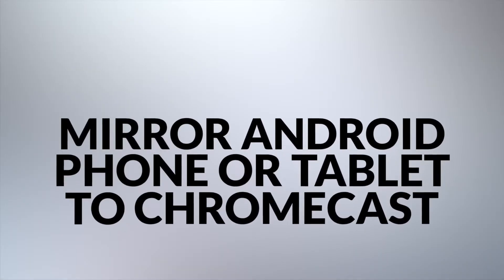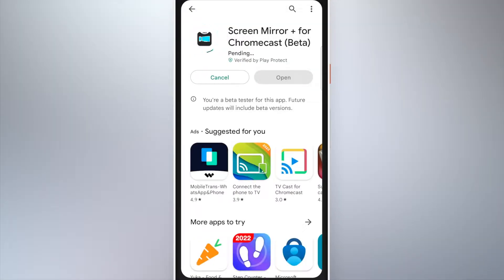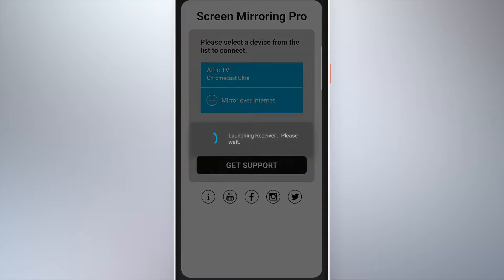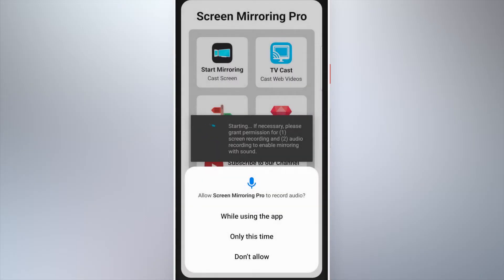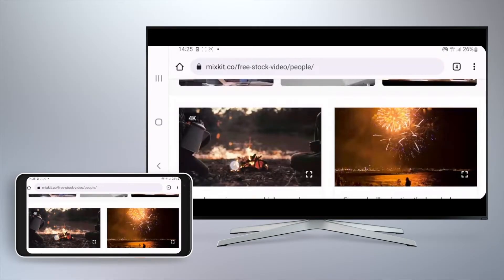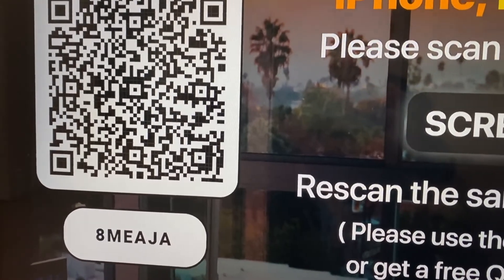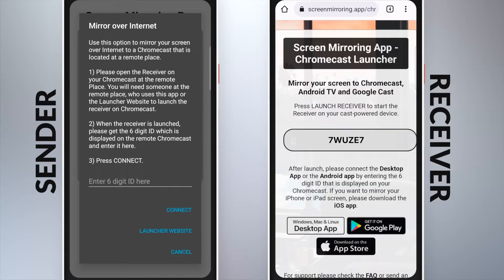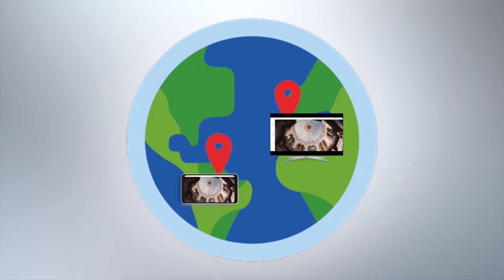Screen Mirroring to a local or remote Chromecast (Wifi, Internet, 4G, 5G, LTE)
This video shows you how to mirror your Android screen to a local or remote Chromecast / Android TV. Only with this app you will be able to use screen mirroring locally in a home WiFi and also worldwide over Internet. Screen Mirroring to a remote location over Internet works instantly without delay.

Android 🤖

If you want to cast videos instead of mirroring your screen, please check out